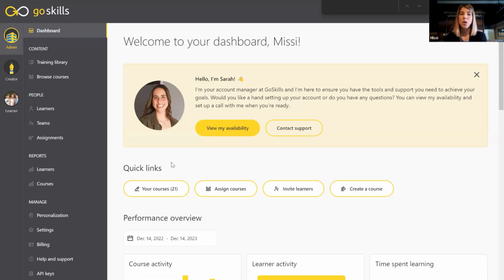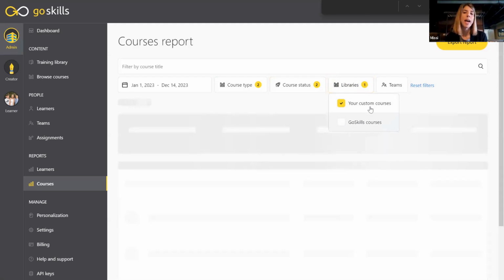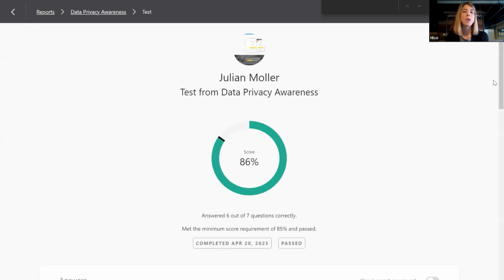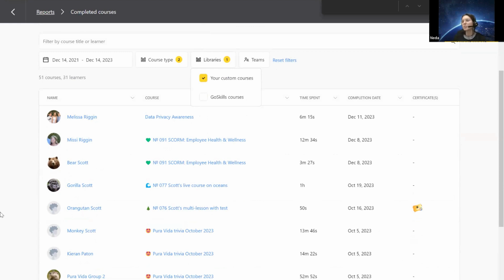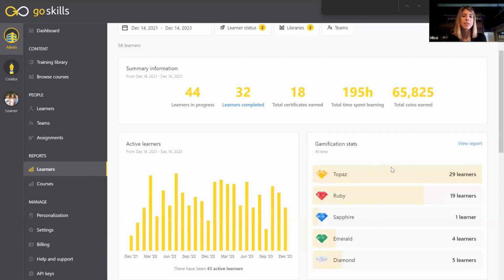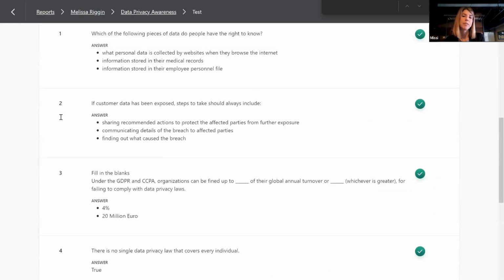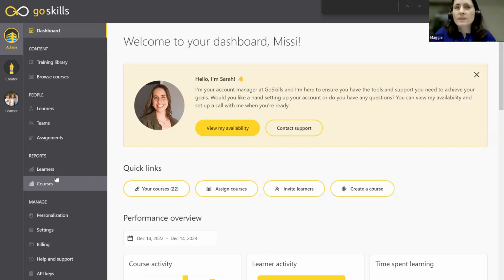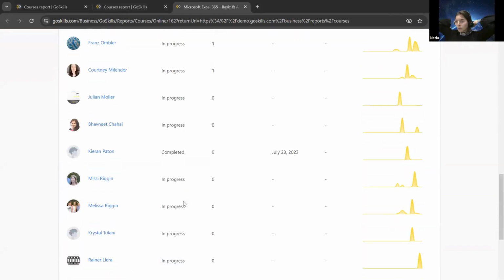How to Use Reporting and Analytics in the GoSkills LMS to Gain Insights into Your L&D Program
📊 Missi, from our sales and support team, walks through the GoSkills LMS's reporting capabilities, which allow businesses to gain valuable and comprehensive data on their training efforts.

00:00 Introduction
00:34 How to access reports on GoSkills
01:30 Courses report
06:17 How to export reports
07:31 Time spent learning
09:30 Learners report
12:22 Add a certificate
13:00 New reports on GoSkills
14:50 Q&A session

🔎 Evaluating LMS software? Meet your training goals with an award-winning LMS

📌 Join our L&D Explorers Club to connect with other GoSkills admins and peers to share insights and tips on making the most of our platform